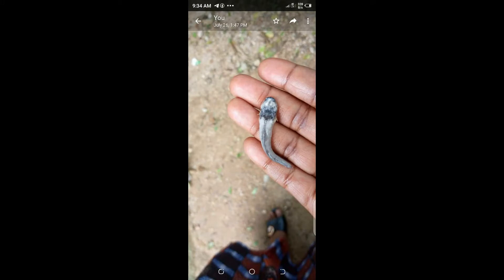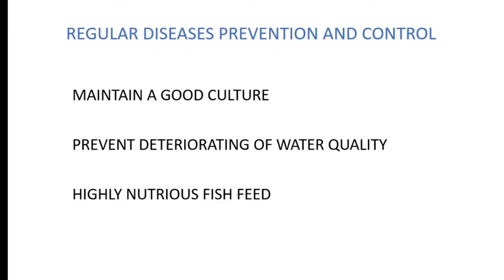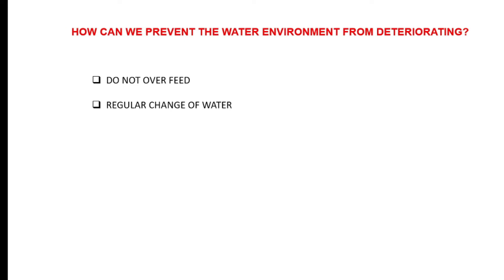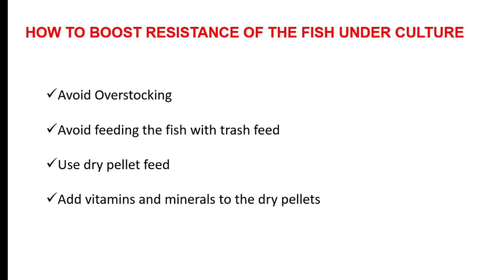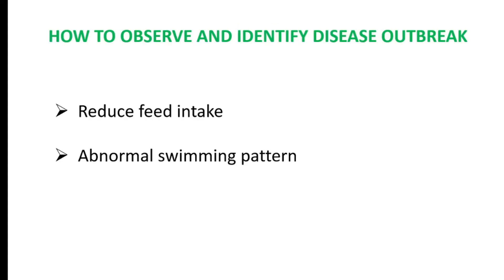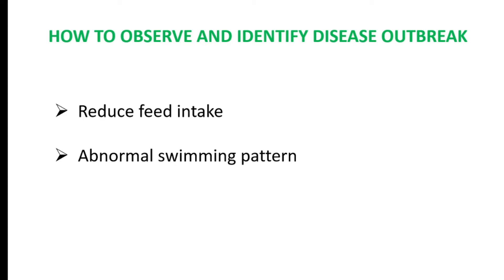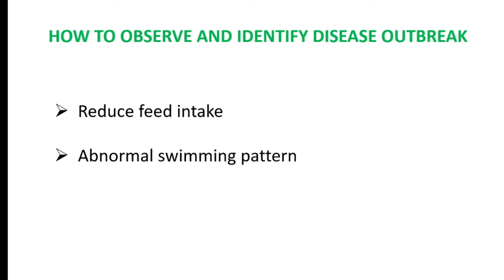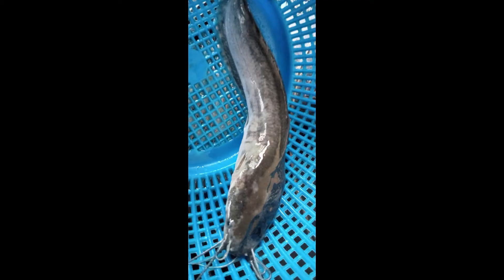Catfish Diseases and Treatment| Best way to Treat Catfish Diseases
In todays video, I am going to be walking you through Catfish Diseases and treatment in commercial fish farming.
Fish diseases especially our area of concern that is catfish diseases affect the survival and growth rate of the fish, in today's video I am going to be taking you through a different type of fish diseases, fish cure, as well as how to treat fish, or sick fish, such as rotfin fish, white patch diseases, dropsy diseases, and many more.
Fish treatment can only occur when there are fish diseases and treatment should be the first line of action.
catfish diseases and treatment have been one of the major concerns in the commercial fish farming system. In today's video, we are going to learn fish disease,fish treatment, as well as sick fish.
Among such diseases we are going to treat in today's video are jaundice diseases in catfish, dropsy disease in catfish, white spot diseases in catfish, how do you treat an infected catfish, is salt good for catfish, bacterial diseases in catfish and treatment, bacterial diseases in catfish and treatment, how to treat parasitic diseases in catfish, fin rot, how to treat crack head disease in catfish, fin rot diseases in catfish.
To Prevent fish diseases we should maintain a good cultural habit as well as good water monitoring habit and also try as much as possible to feed our fishes with quality and highly nutritious feed that will enhance the fish immune system as well as growth.
It is paramount as a fish farmer to also maintain good feeding habits and stocking as this contributes to many catfish diseases, as you know overfeeding is very detrimental to fish as well as poor feed quality.